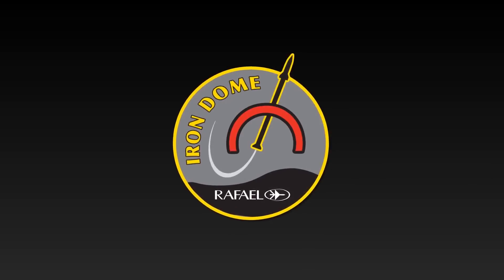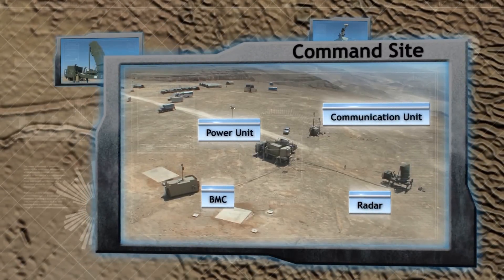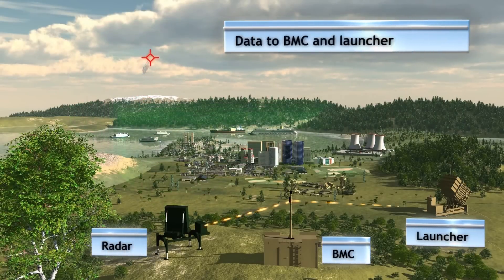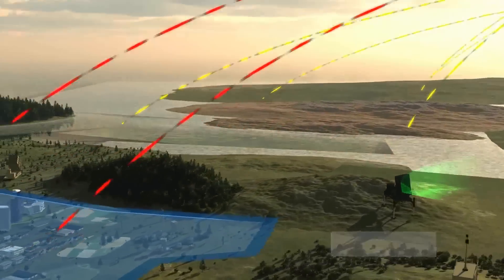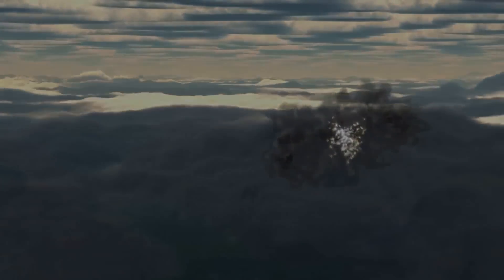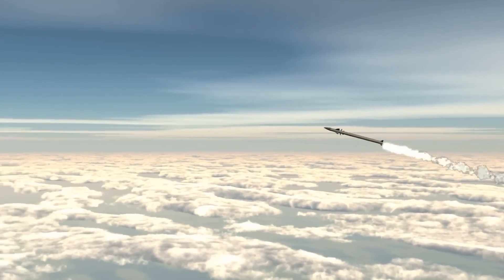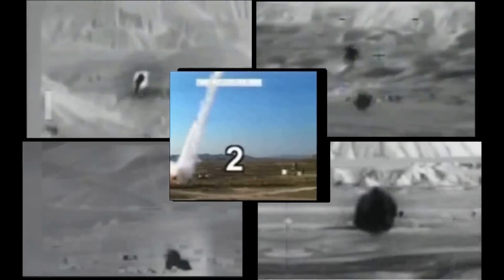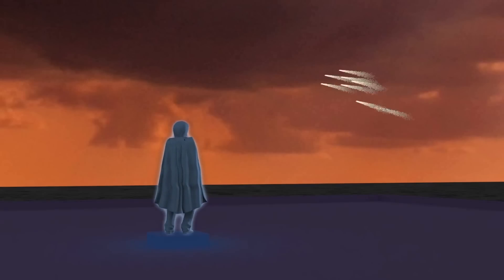Iron Dome - How ISRAEL intercepts air-to-ground rockets from GAZA STRIP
"Iron Dome", an Anti Missile system, developed by Reffael
This high-technology system can intercepts an enemy missile targeted to hit a civilian city, or any other ground area